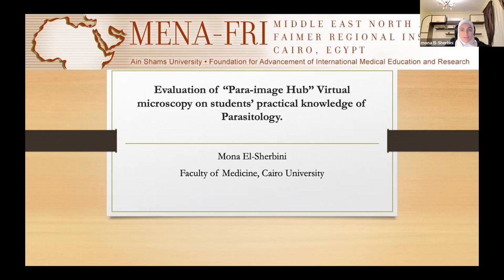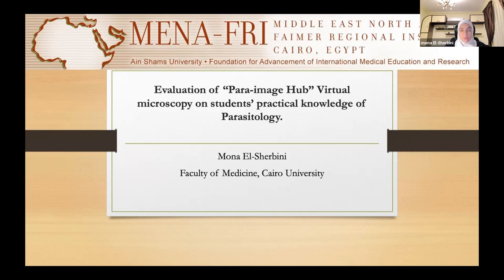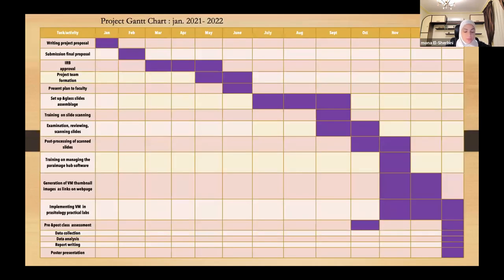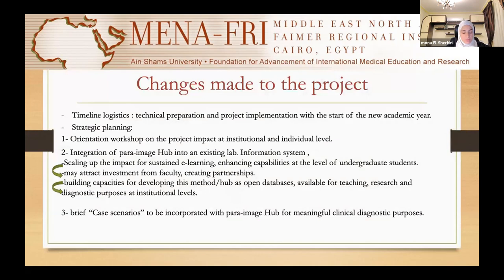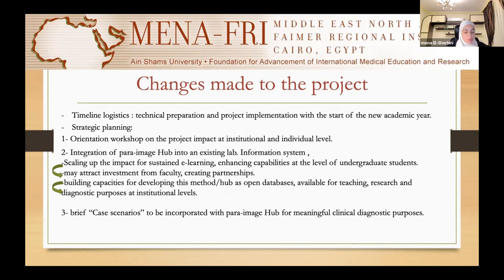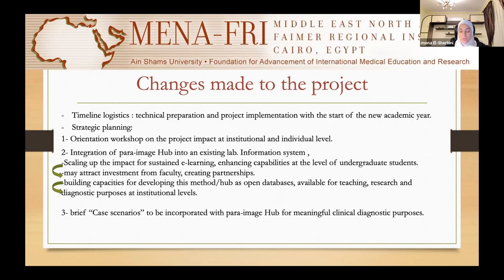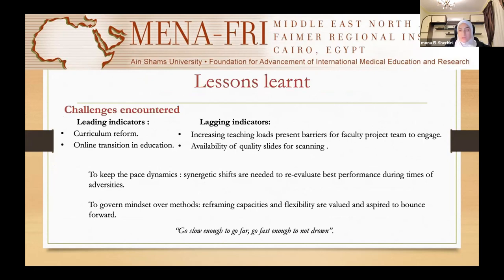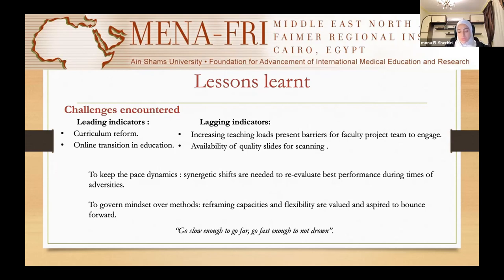Dr Mona Elsherbini